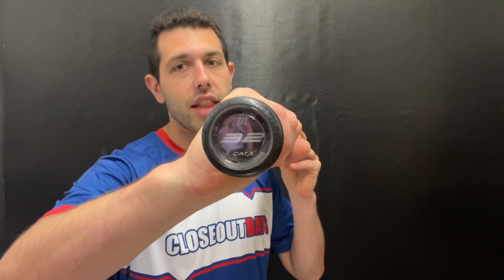Marucci CATX Vanta 2-5/8" BBCOR Bat MCBCXV -3oz (2024)